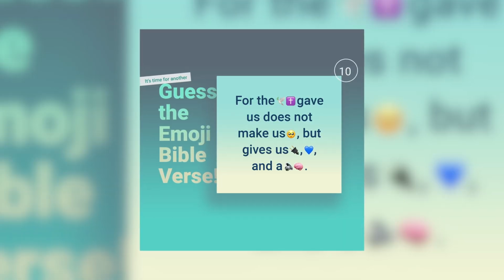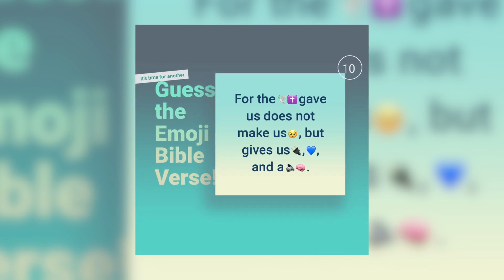11 Graphic Design Trends We Love In 2019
There are a handful of graphic design trends that we are absolutely loving right now.

And we want to share them with you!

So by the end of this video, you’ll be introduced to eleven of our favorite current design trends and how we’re using them on an everyday basis.